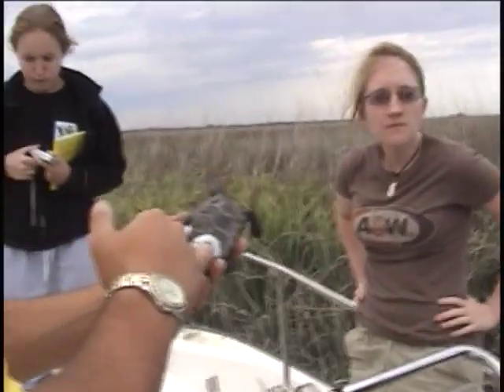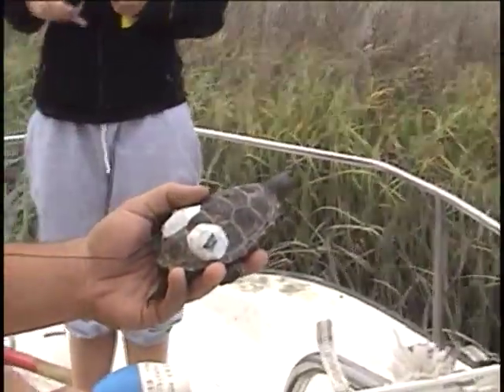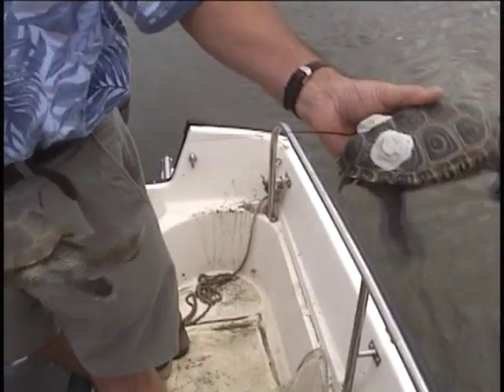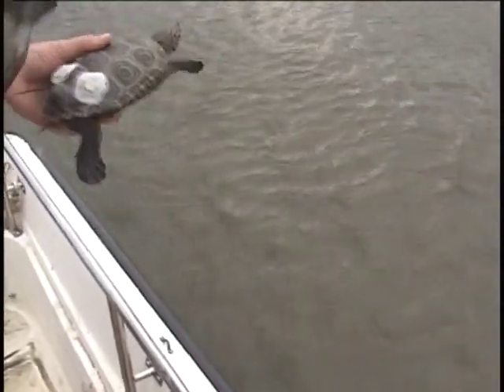Diamondback Terrapins Malaclemys Kiawah Island, SC Radio Telemetry 2006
Releasing Diamondback Terrapins (Malaclemys terrapin centrata) with short-term radio transmitters attached to them on Kiawah Island, South Carolina during a study in May 2006. Radio telemetry was conducted for several weeks tracking the turtle’s movements, and then the turtles were recaptured to remove the transmitters. This terrapin monitoring project began in 1983 and continues to this day.

***Note***I do not receive anything for my videos. My only purpose is to share these life experiences with everyone.